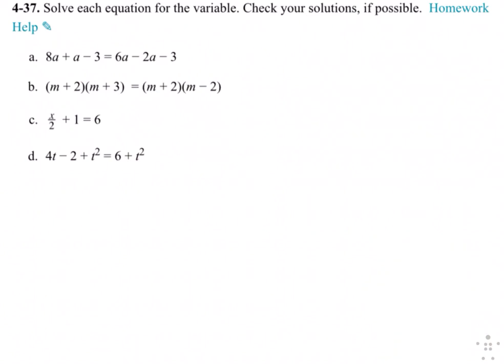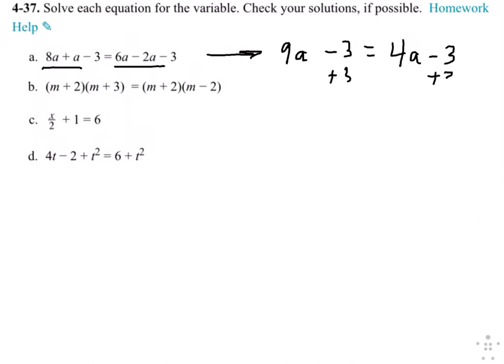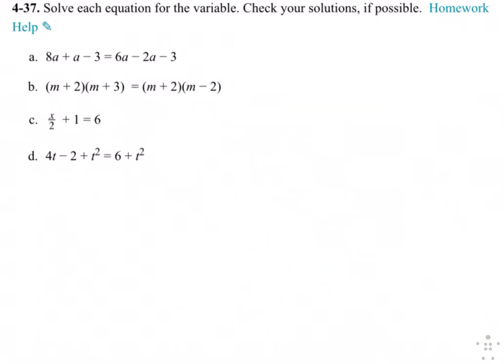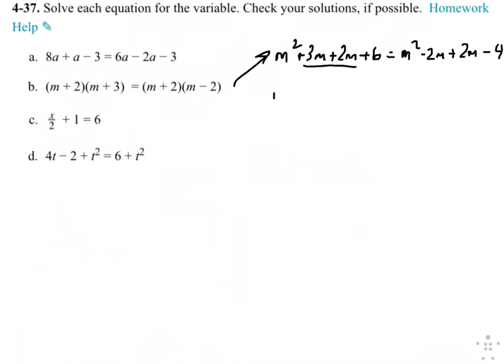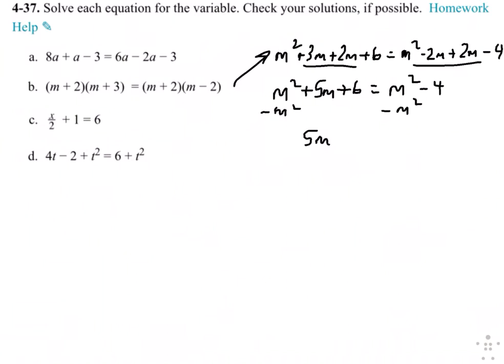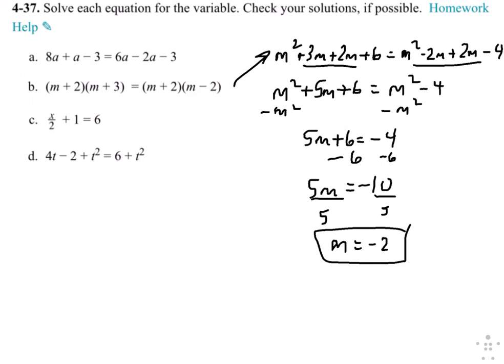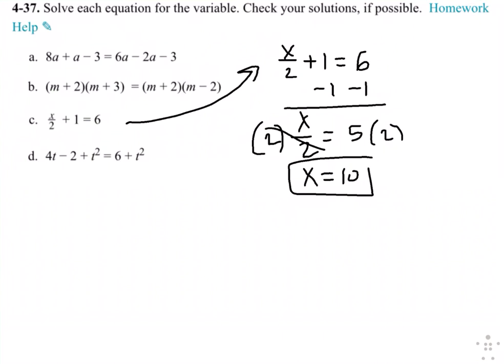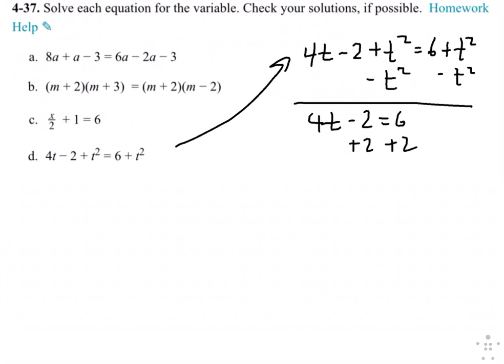CPM Algebra Chapter 4 Problem 37